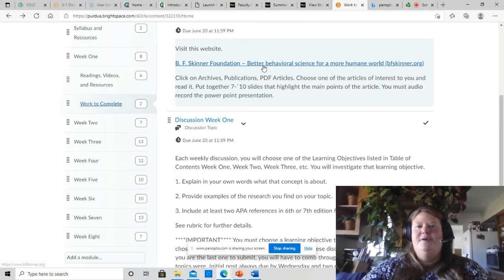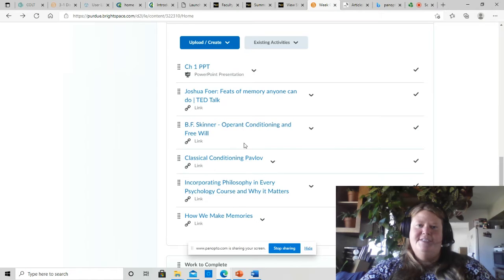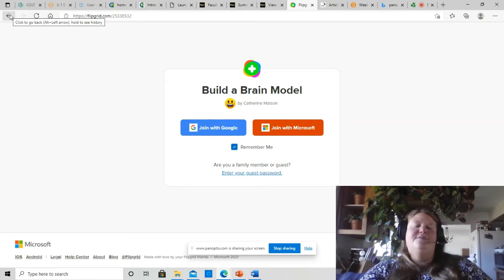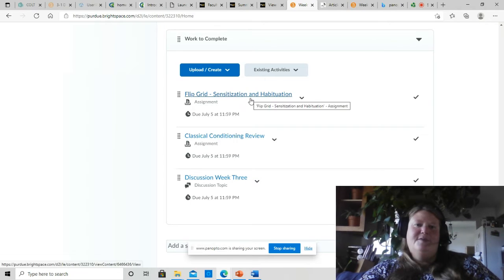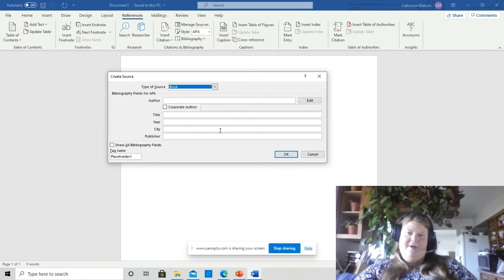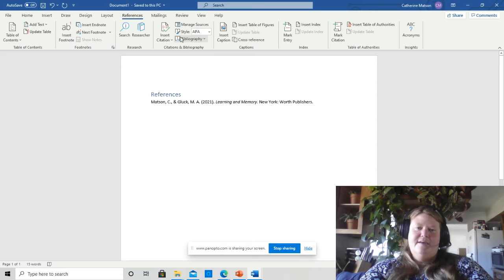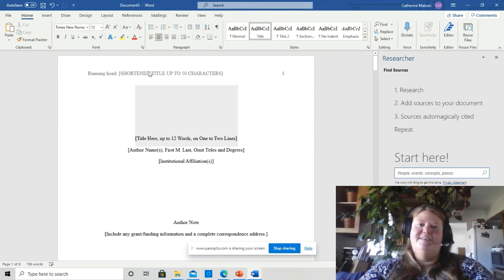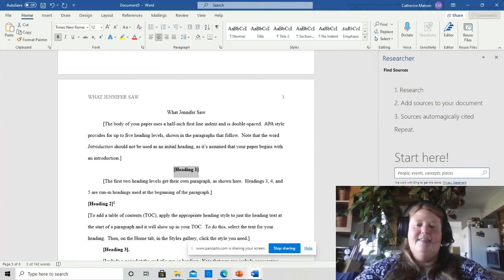Overview of Learning and Memory Class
Purdue University